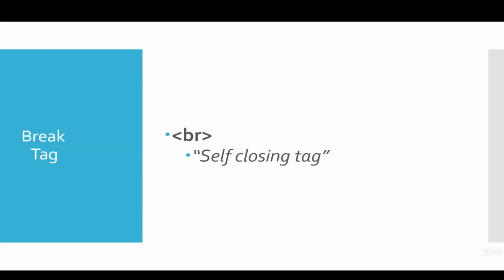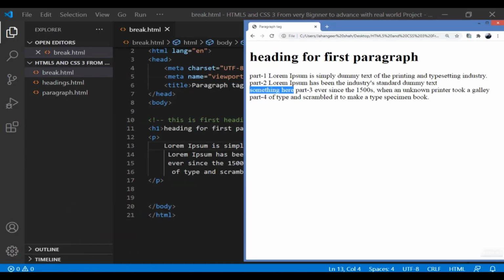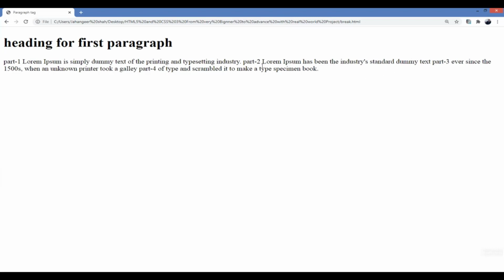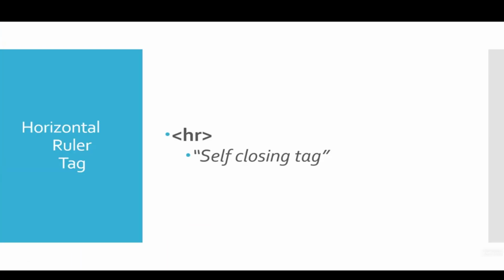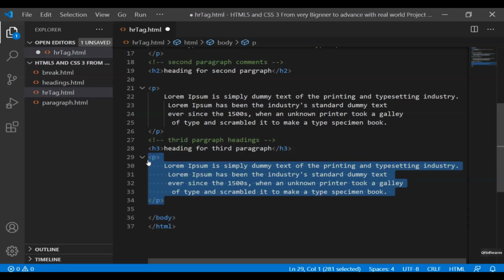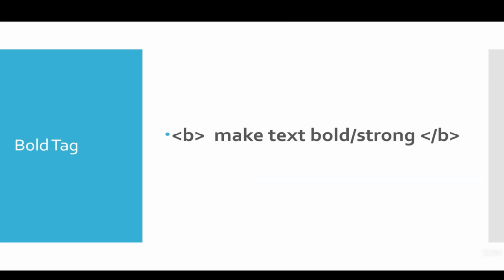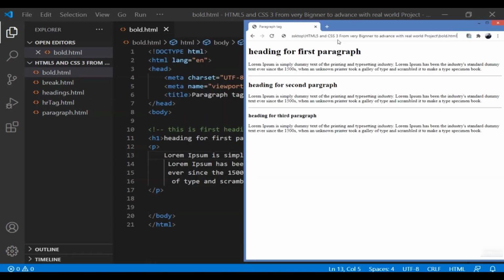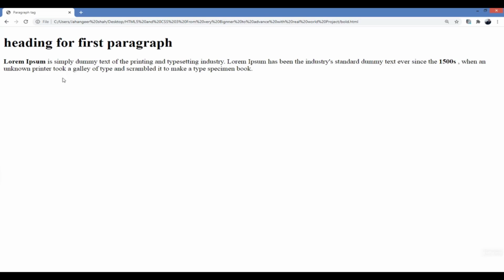Html5 Video Tutorial English by QtSoftwares Part 04